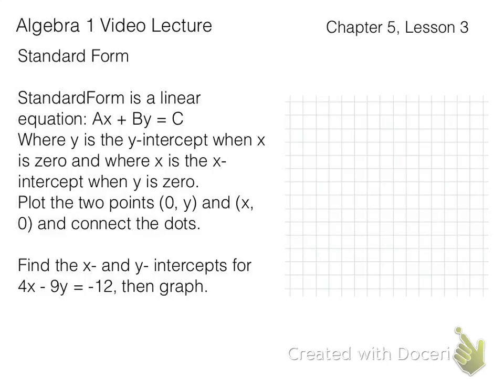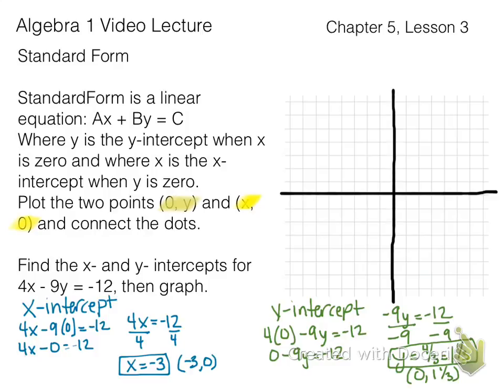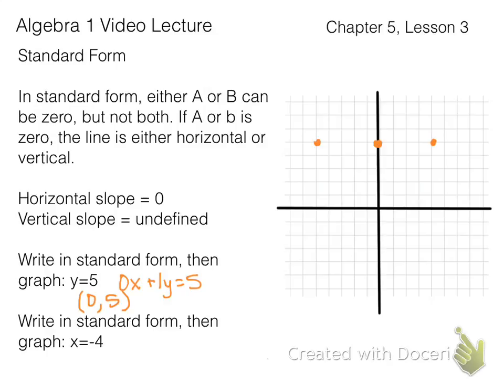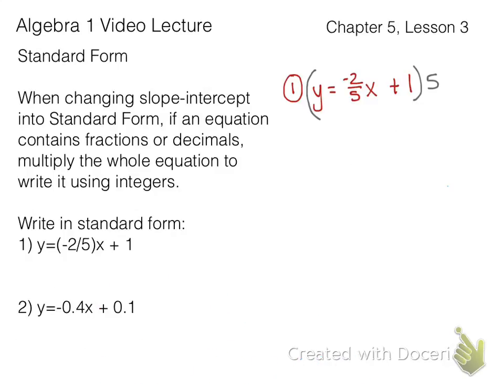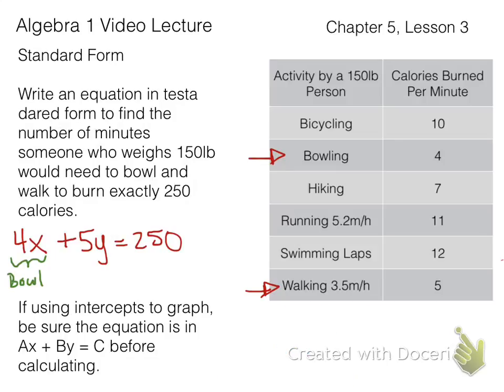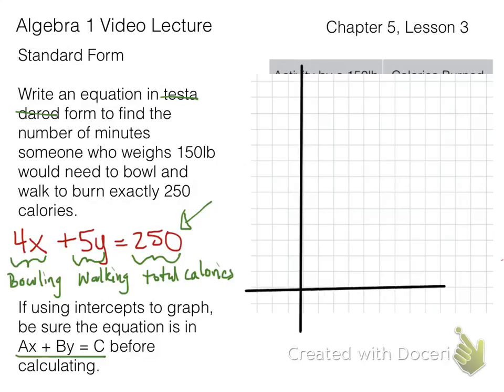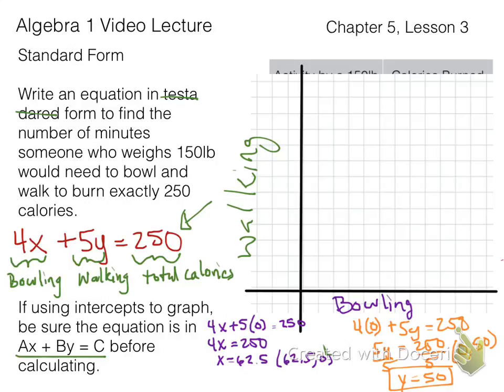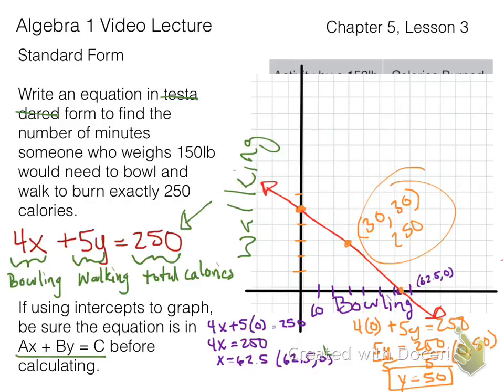Algebra 1 5 3